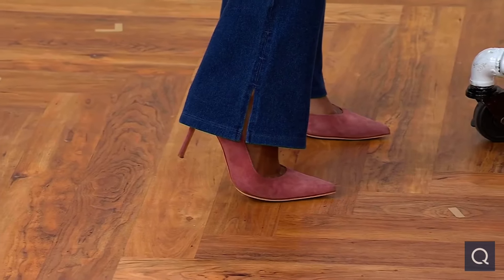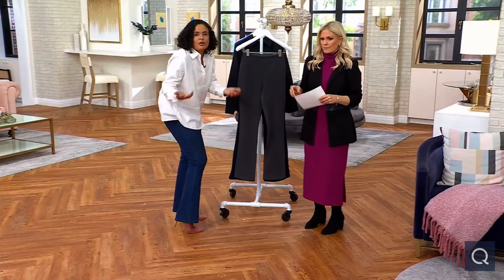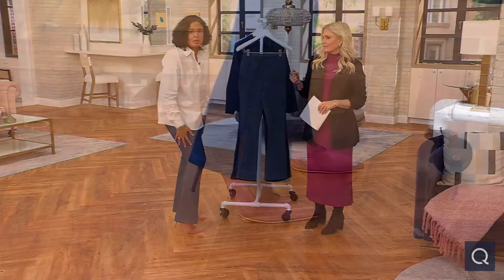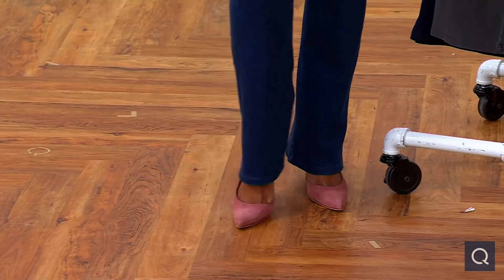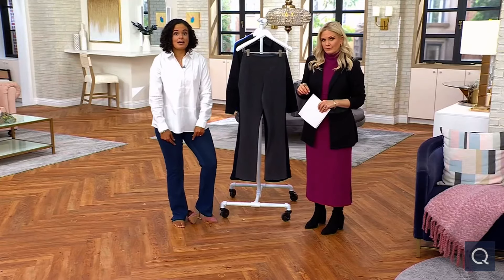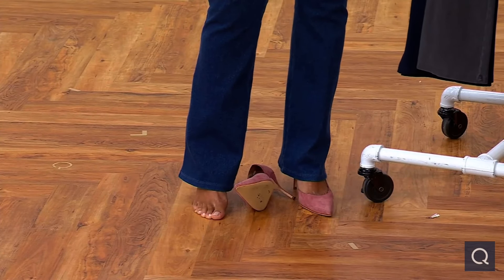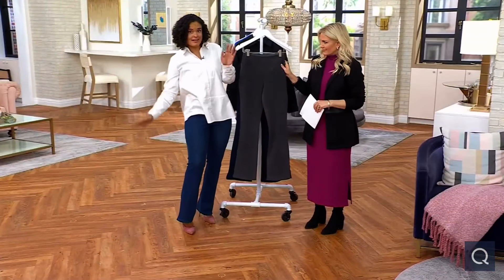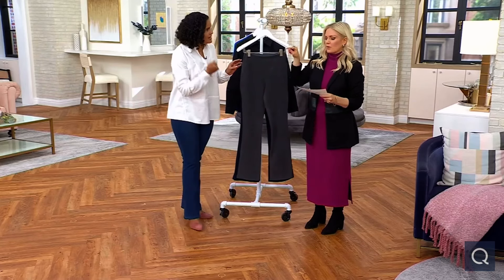Ashley Thayer Toes